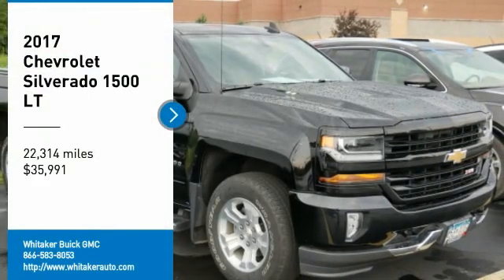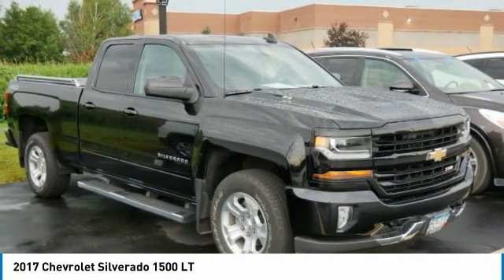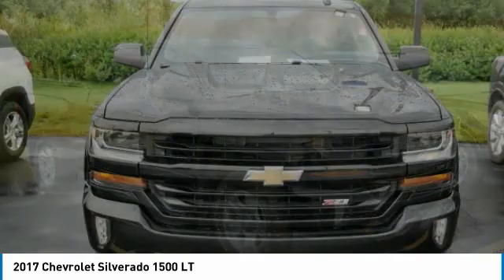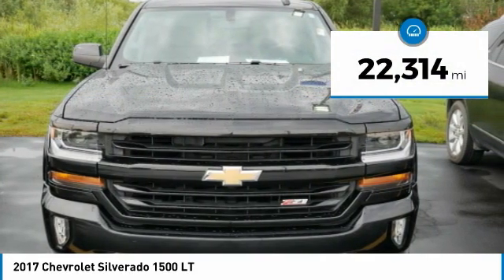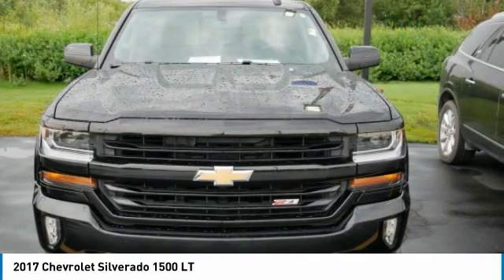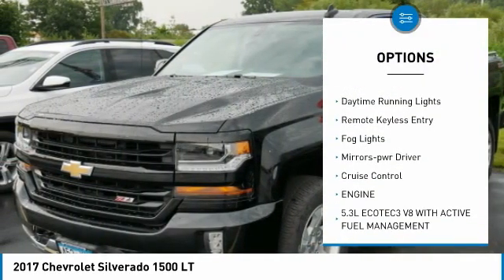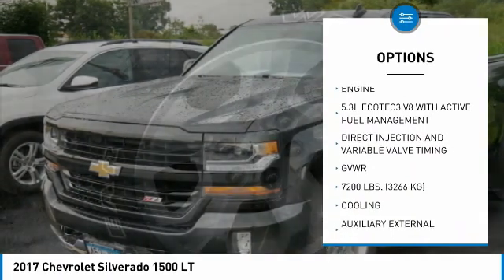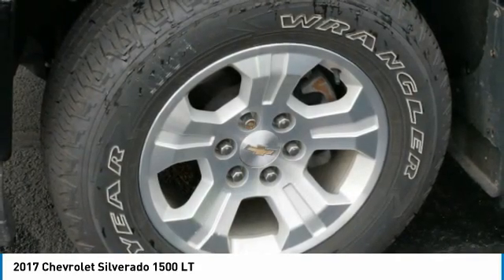2017 Chevrolet Silverado 1500 Forest Lake Minneapolis St. Paul 20348A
2017 Chevrolet Silverado 1500 LT

131 19th St. SW

This one is so nice we GM CERTIFIED it!